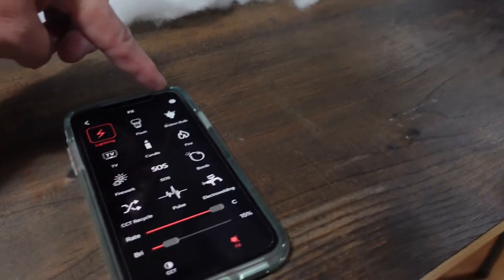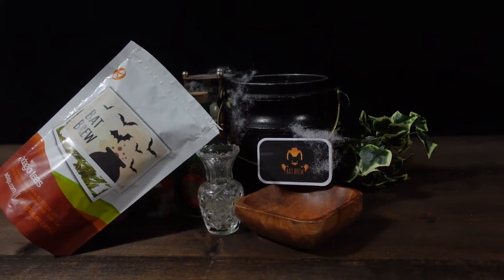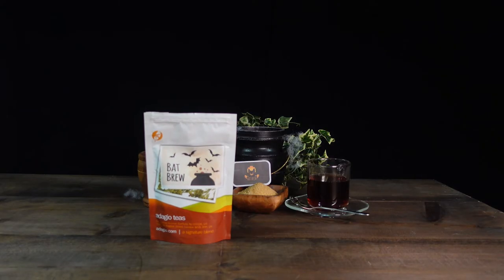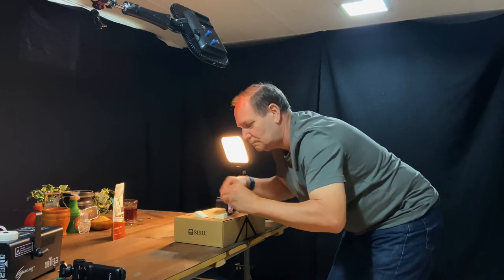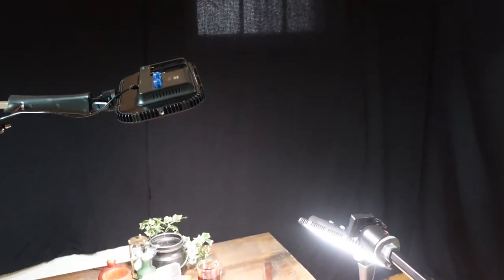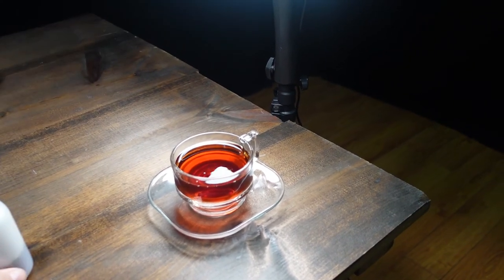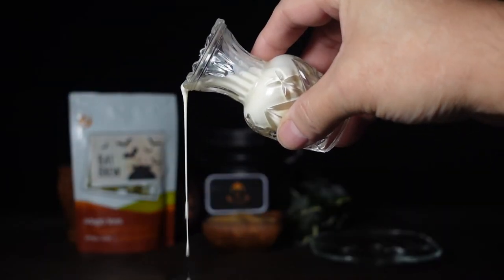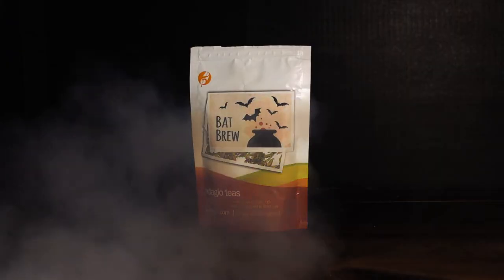How to Create an Epic Product Video Commercial // Tutorial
Here I am using some budget friendly equipment along with some simple tricks to create an awesome product video commercial.